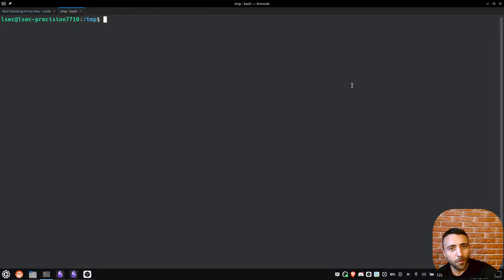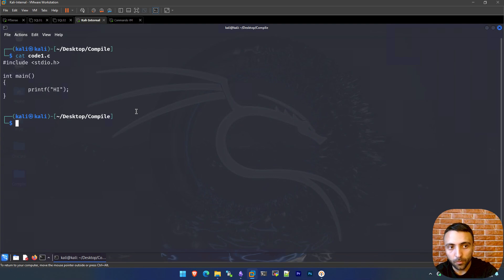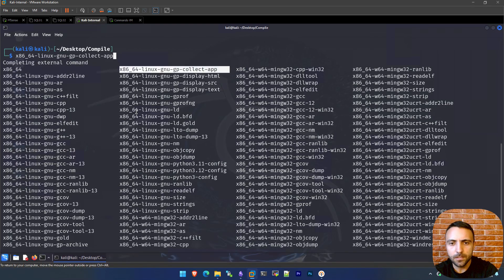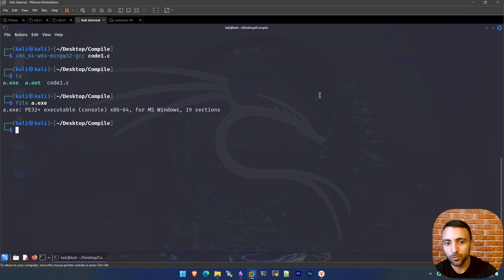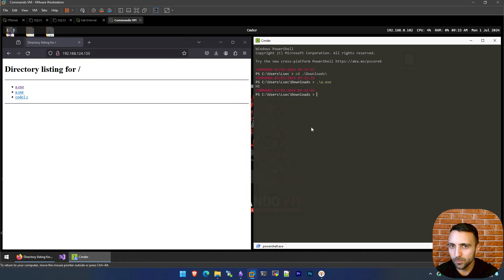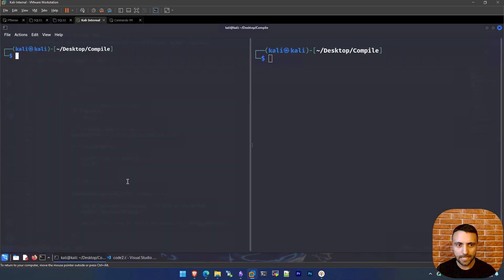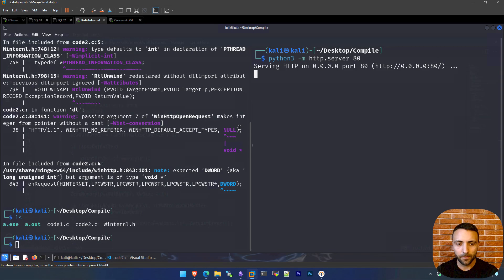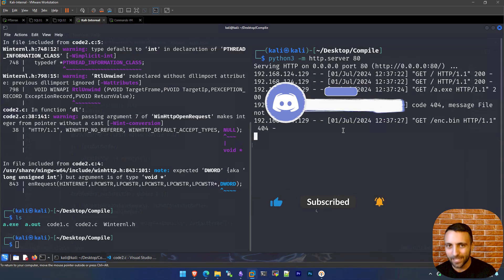HOW TO COMPILE WINDOWS MALWARE FROM LINUX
DESCRIPTION
Cross Compiling C / C++ code from Linux is not always a good idea but sometimes it does the job just nice. In this video I will demonstrate how to cross compile from Kali-Linux machine so I really hope you find that useful!

TIMESTAMPS
00:00 - Intro
00:53 - Cross Compiling simple code
04:52 - Cross Compiling complex code
08:22 - Outro